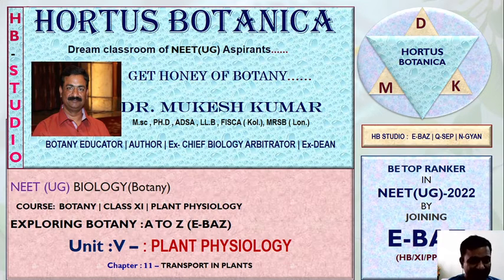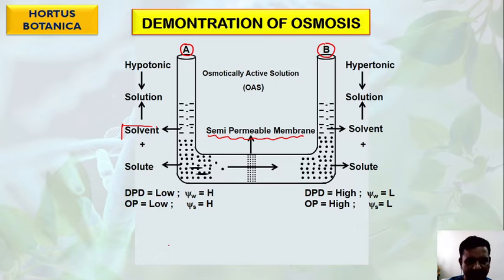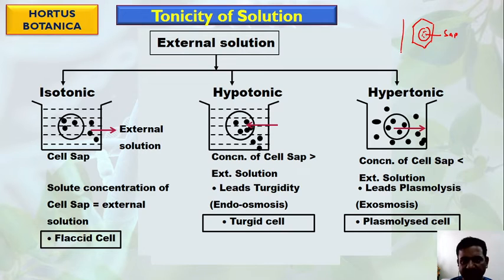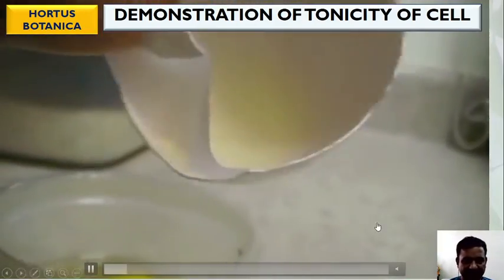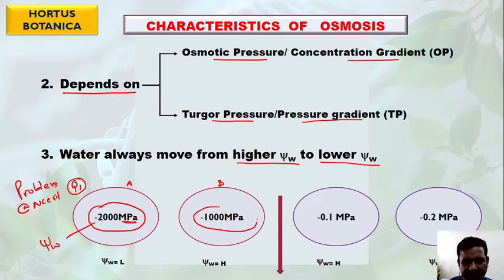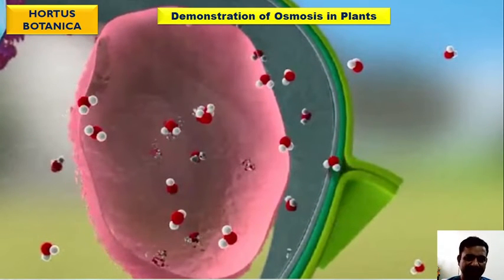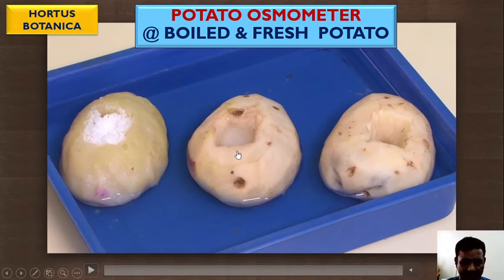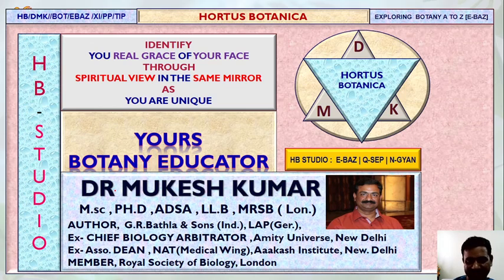Transport in Plants | Lecture 3 | OSMOSIS | REVERSE OSMOSIS | NEET (UG) | CLASS XI | DM SIR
HORTUS BOTANICA | EBAZ | NEET| AIIMS | BOTANY | BIOLOGY| PLANT PHYSIOLOGY | TRANSPORT IN PLANTS |OSMOSIS   | ENDO OSMOSIS & EXO OSMOSIS | OSMOMETER | POTATO OSMOMETER |  EXPLORED BOTANY GURU  BY DR. MUKESH KUMAR
CBSE BIOLOGY | NEET BIOLOGY | NEET BOTANY | ALLEN | AAKASH INSTITUTE |

# NEET BOTANY # TOP FACULTY #
# HBSTUDIO
# hortusbotanica # 2022
# bestlectureofbiology @ DM